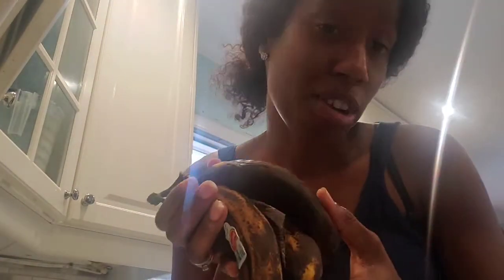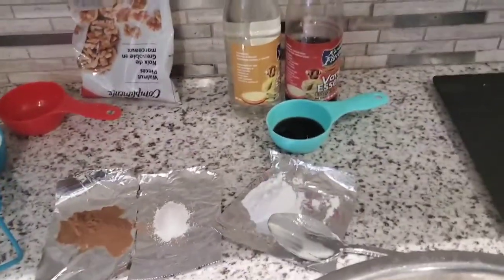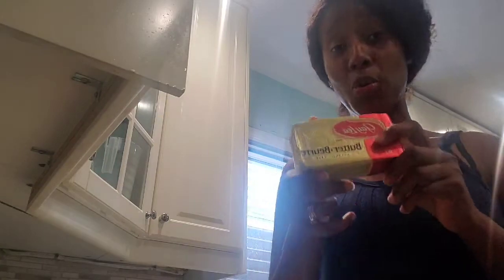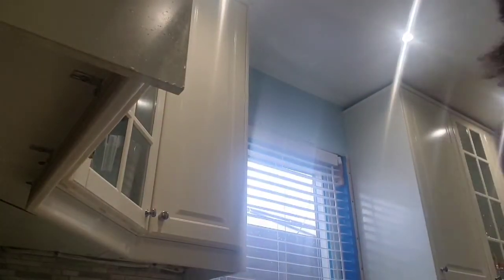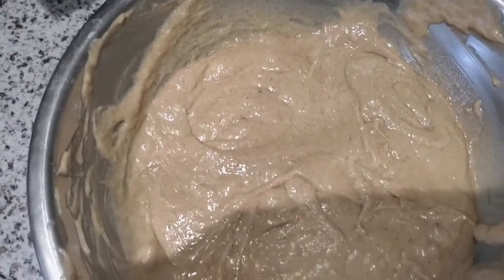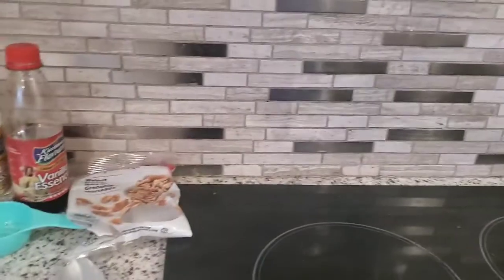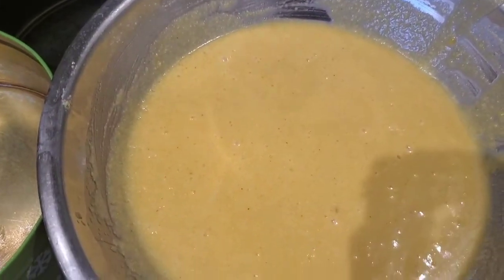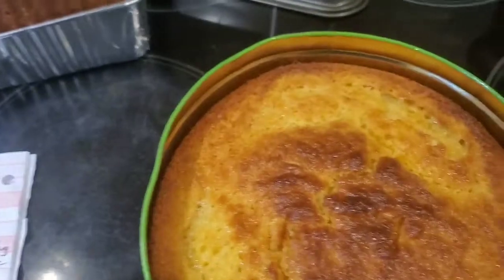How to bake Jamaican banana bread & Cornbread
Jamaican banana bread with walnuts and cornbread.